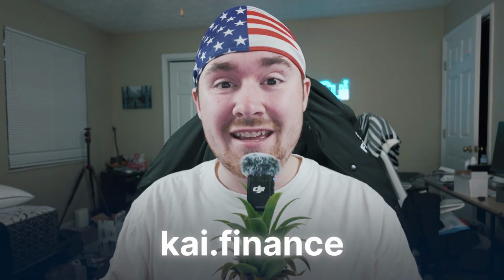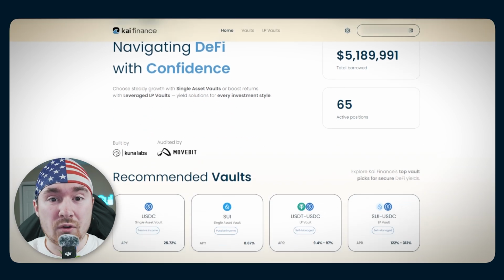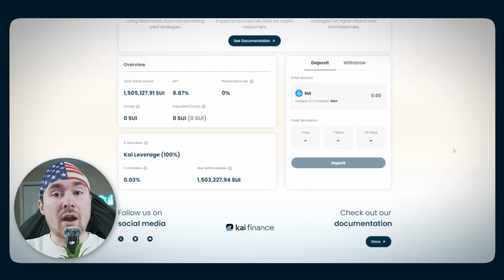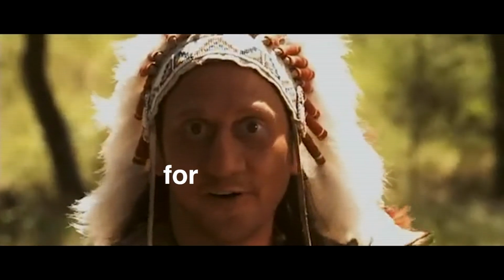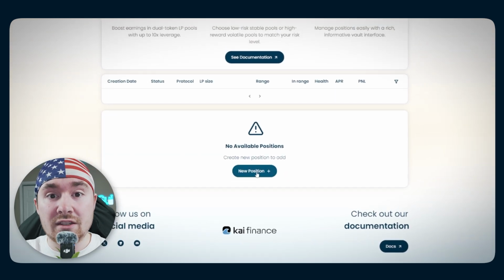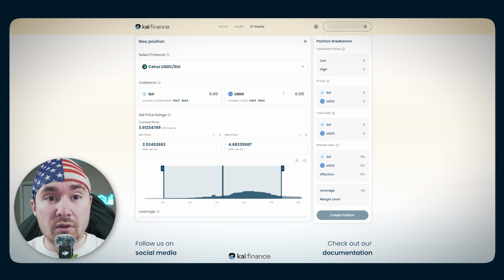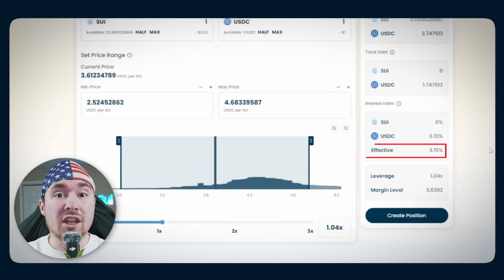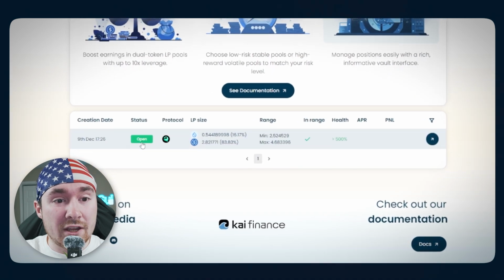Earn High APR On Sui Network With Kai Finance – Step-By-Step Beginner’s Guide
Earn High APR On Sui Network With Kai Finance

Hi Everyone! Welcome to the TREVIN vs NFT

Are you ready to maximize your earnings on the Sui Network with Kai Finance? This video is your ultimate beginner’s guide to decentralized finance (DeFi). Learn step-by-step how to navigate Kai Finance, utilize LP vaults, and boost your APR securely.

Build on a fast, secure blockchain designed for Web3 innovation—explore Sui today

Whether you’re new to crypto or looking to optimize your DeFi strategy, this tutorial covers everything you need to start earning confidently in the Sui ecosystem.

🚀 What You’ll Learn:
How to use on the Sui Network.
Tips for leveraging your assets securely.
Strategies to boost your DeFi yields.

This video is about Earn High APR On Sui Network With Kai Finance – Step-By-Step Beginner’s Guide. But It also covers the following topics:

Kai Finance Tutorial
Beginner’s Guide To DeFi